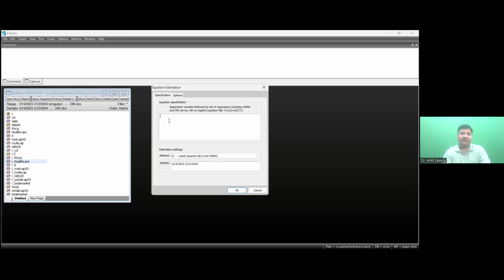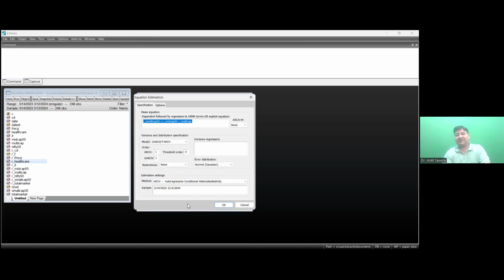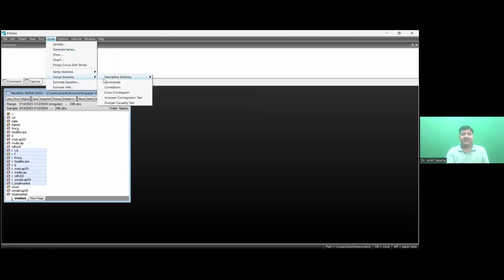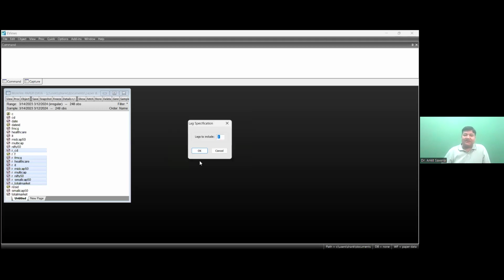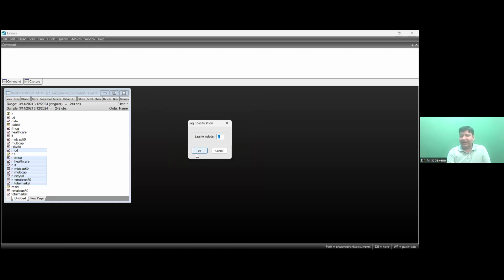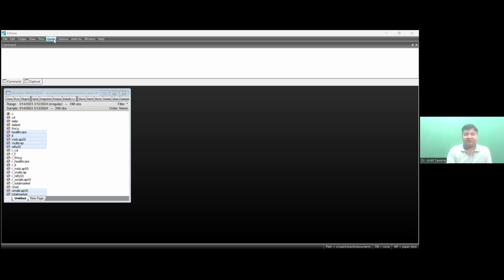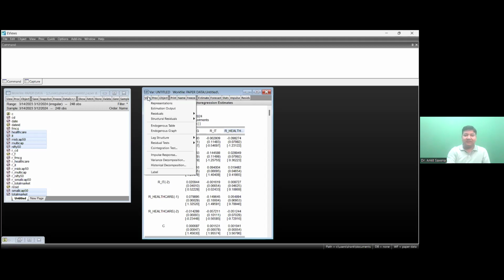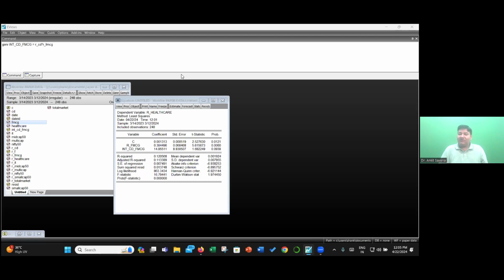FDP on AMOS Day -7 22nd April 2024